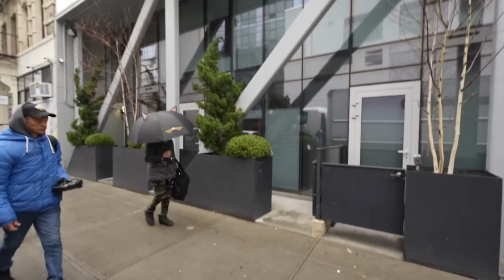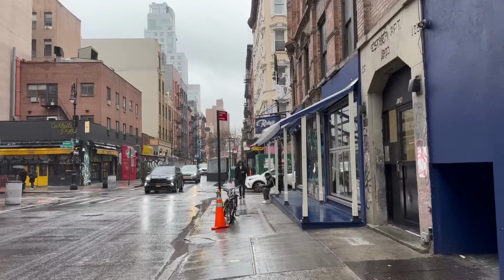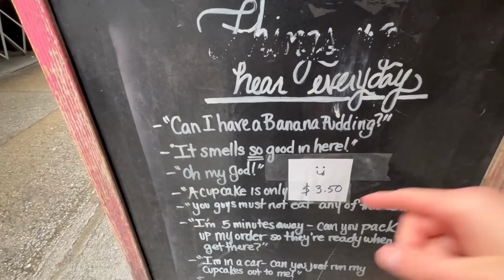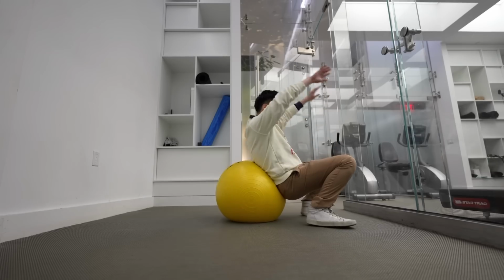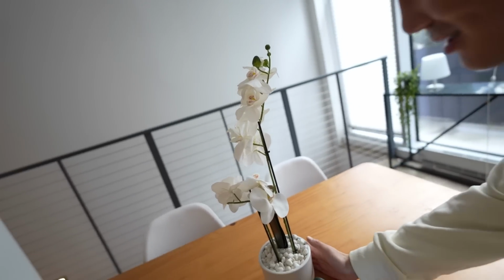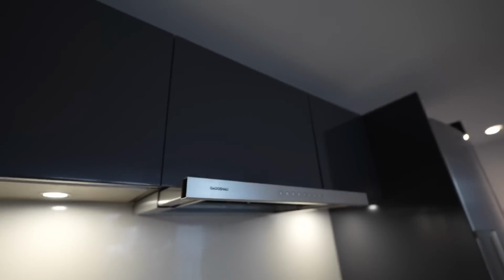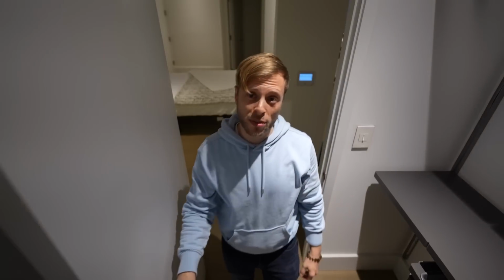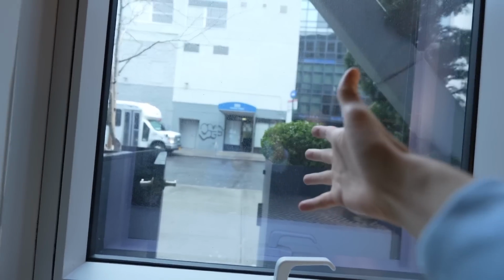Living in a Giant Box-Apartment… Under a Skyscraper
This crazy apartment is everything NYC has to offer, with a VERY different view. I think its cool an unique, and its also quite affordable.

Without a Doubt - Blue Topaz // Y2K - Blue Steel // Stubborn Spirits - Blue Topaz

Need Music?

**Everything used to make this video**